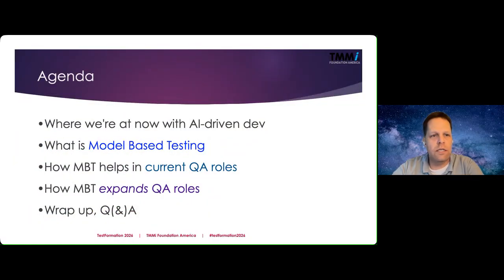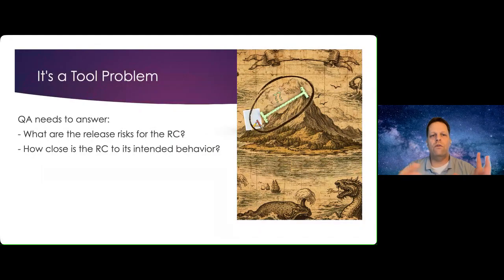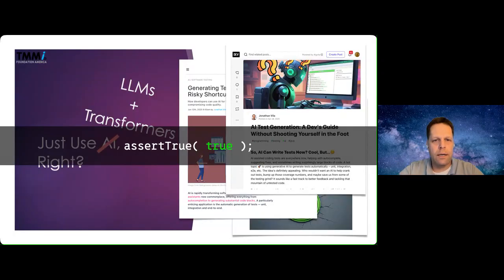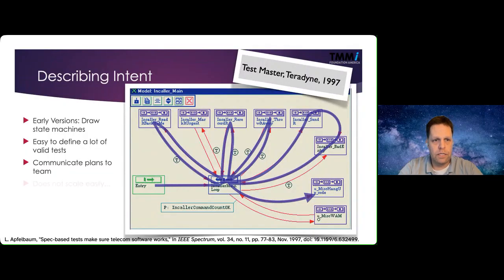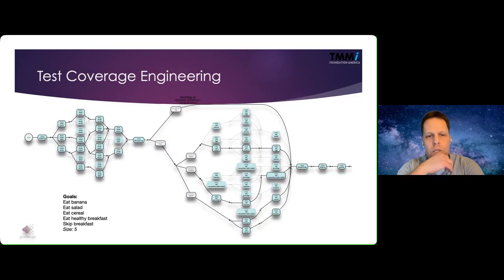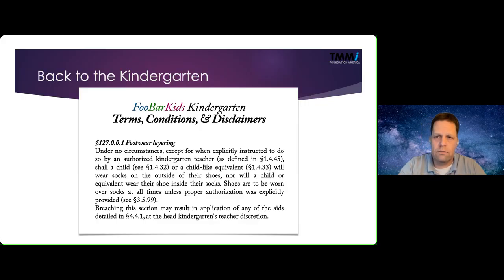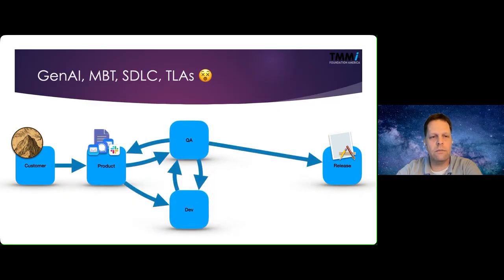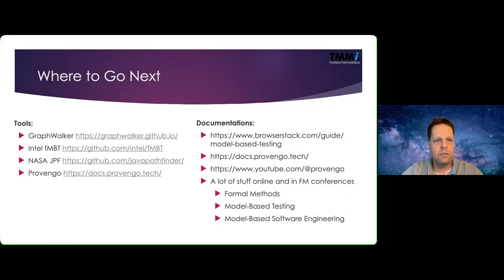TestFormation 2026 - QA at the Speed of AI Need - Michael Bar-Sinai